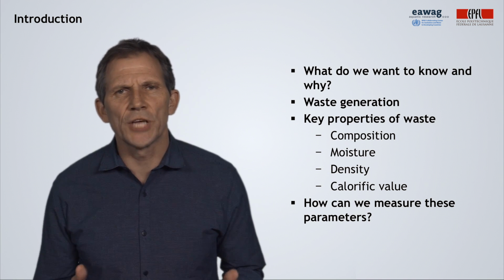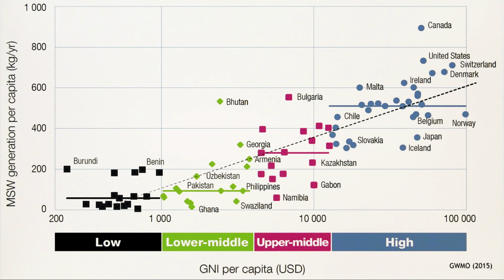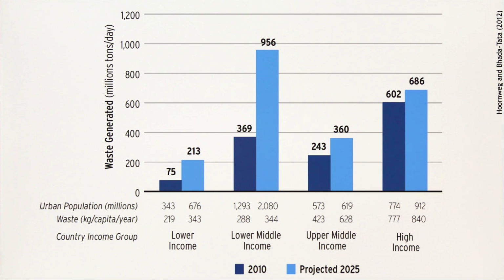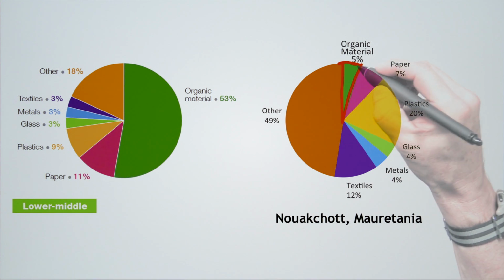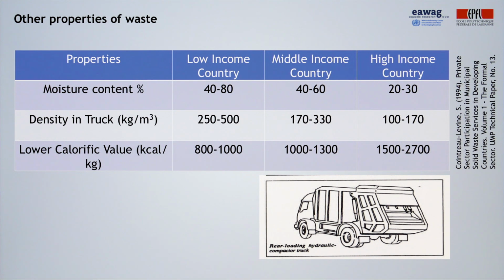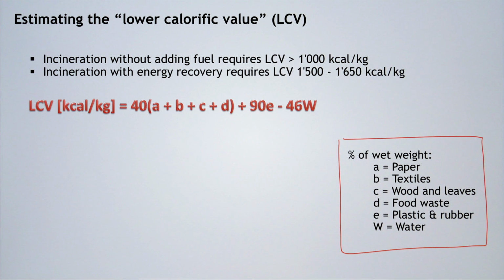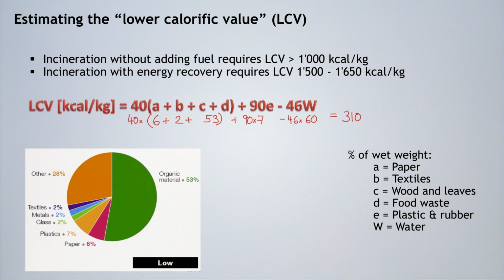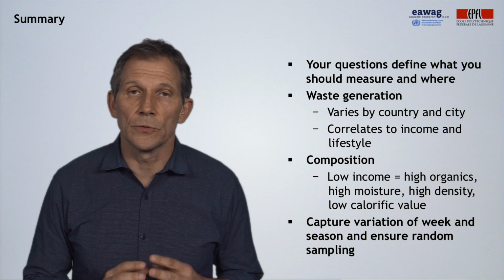1.3 Municipal waste generation and characterization